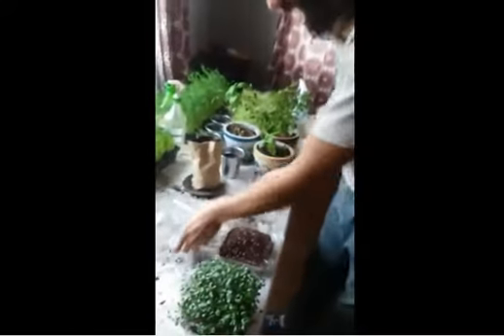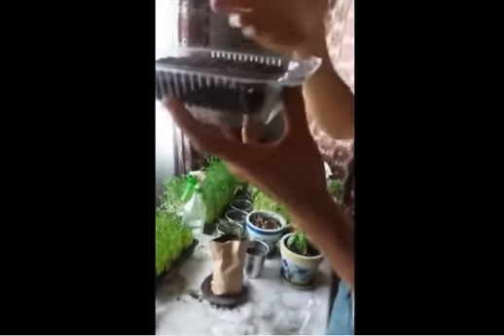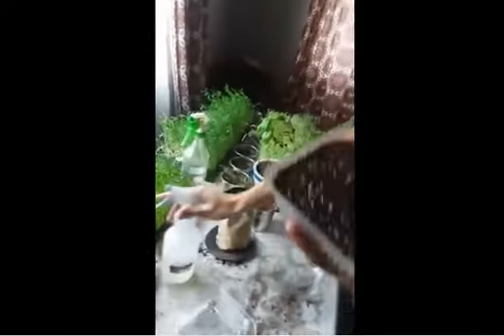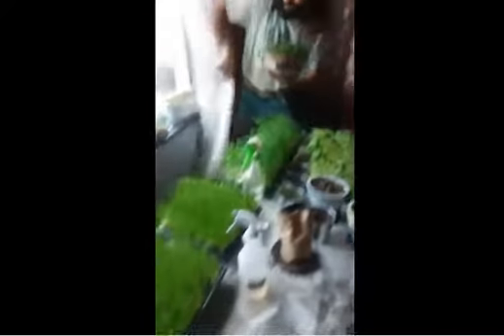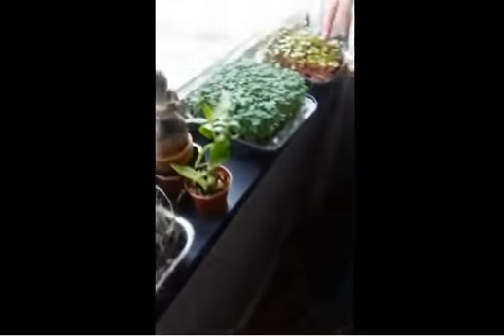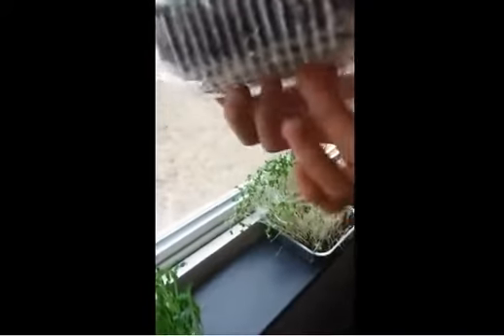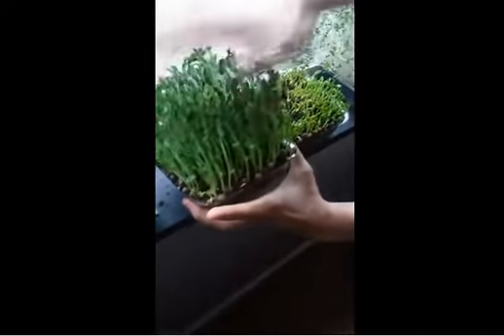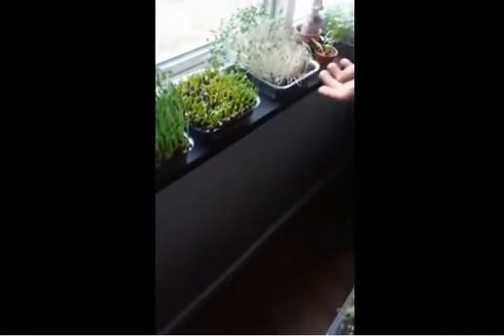Jimi Archer How To Grow Micro Greens - We can Do This!